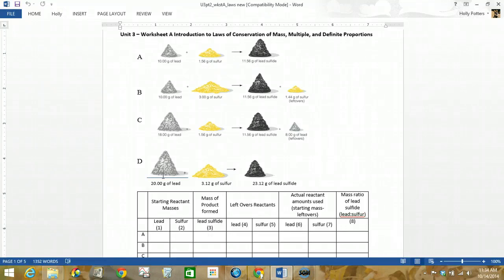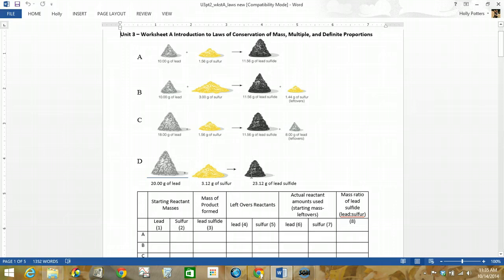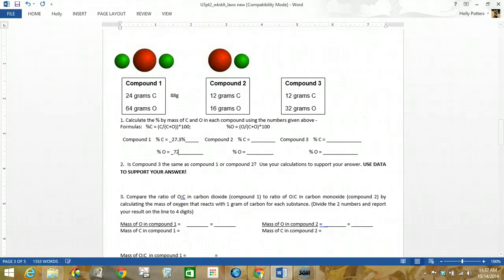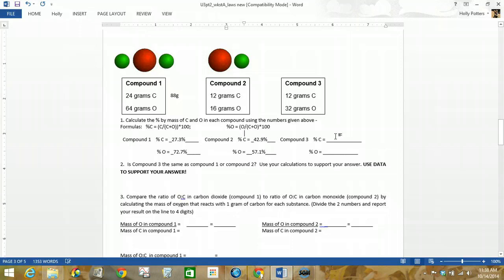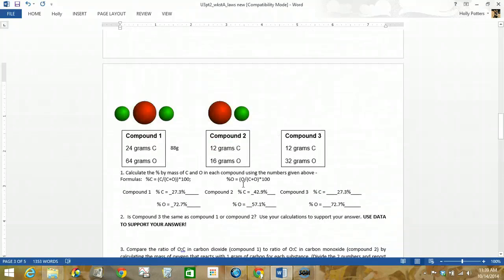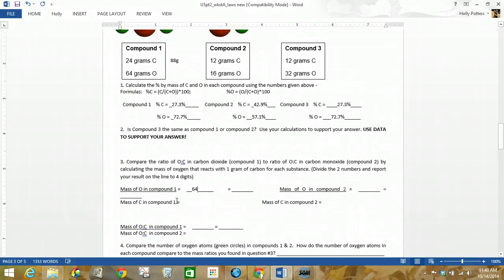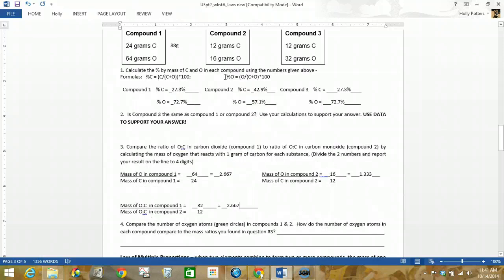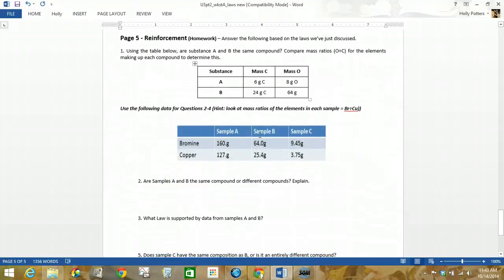U3L3 - U3pt2_WkstA page 3 explained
U3pt2 worksheet A page three explanation